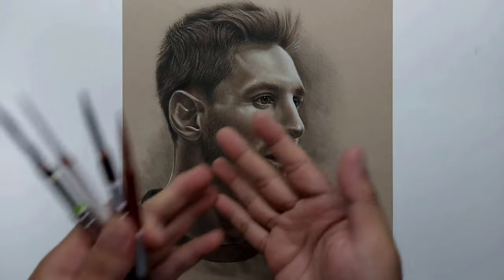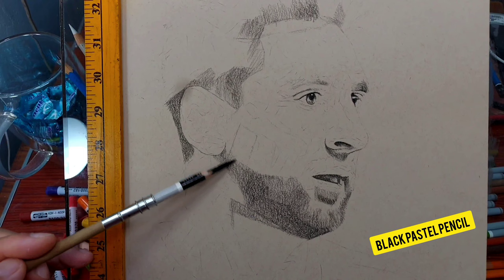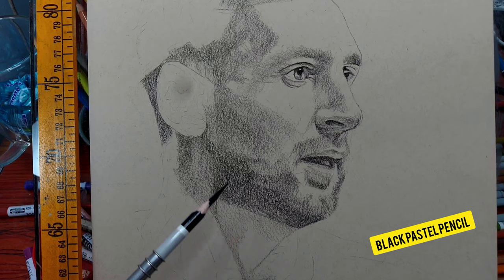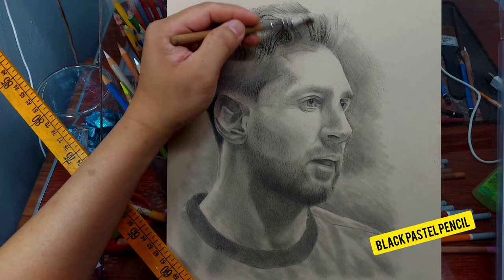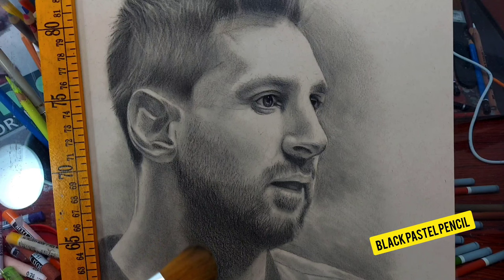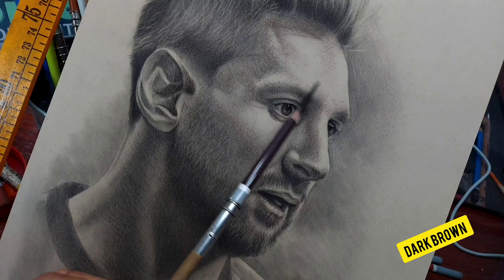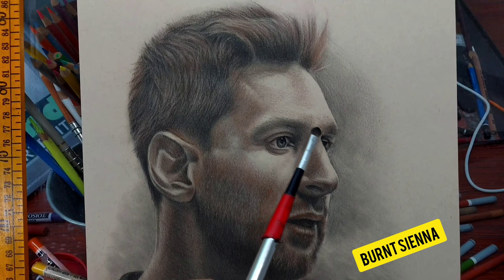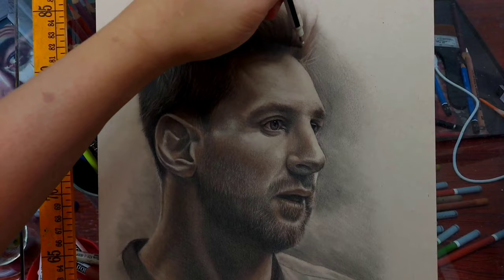Drawn with Only FOUR Pencils! Realistic Portrait Drawing Technique & Tutorial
@BMDPortraits presents this new realistic portrait drawing tutorial (my last in 2022). This time i try to study and experiment on a relatively new drawing style or technique. I was a bit apprehensive to let you see this drawing technique because i feel like i needed more time to master this especially that i would use pastel pencil on a paper that is not particularly for it. But when i started working on it i gradually see that it's actually might work. Sanded papers are still my favorite for my regular pastel drawings but this new portrait drawing style, i think this Strathmore mixed media toned tan paper will work just fine. And this new drawing style requires only four pieces of pastel pencil (Stabillo Carbothello) therefore i know it will still stick to the paper. This drawing tutorial is something that i'm happy to share to everyone, portrait artists around the world, young and old, boy or girl, beginners or not and i know you'll enjoy it and hopefully learn something from it.

Reference Photo: Lionel Messi (2022 World Cup Champion, Argentina)